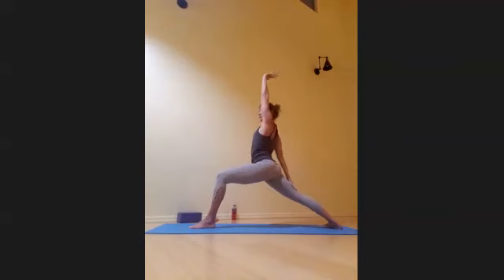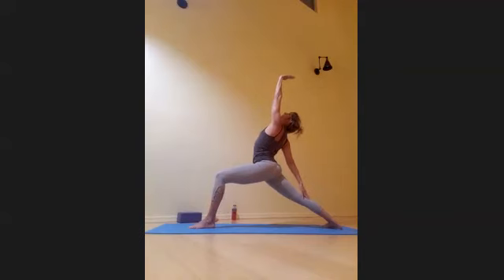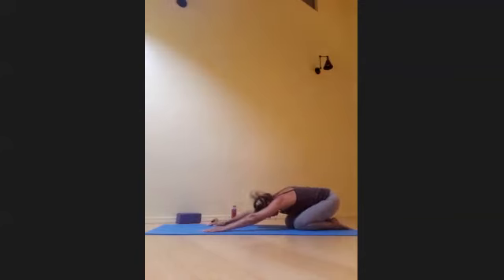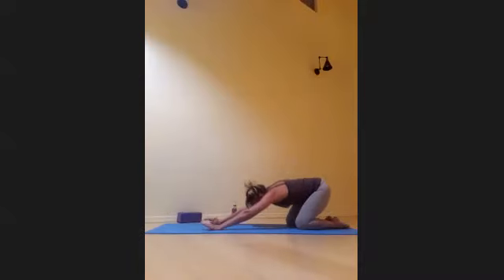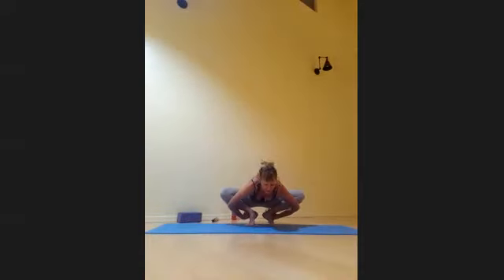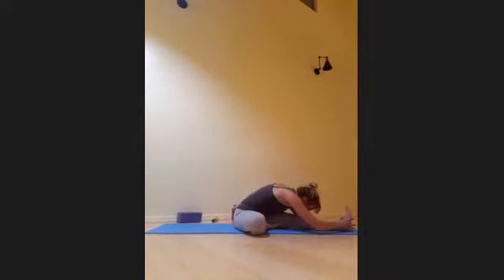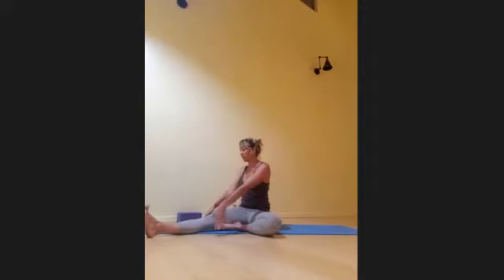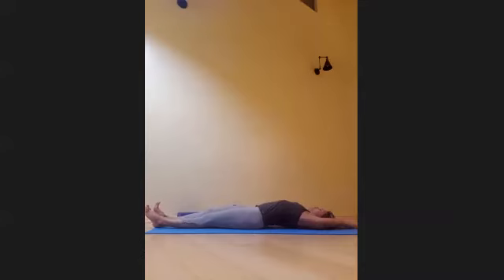Yin to Yang